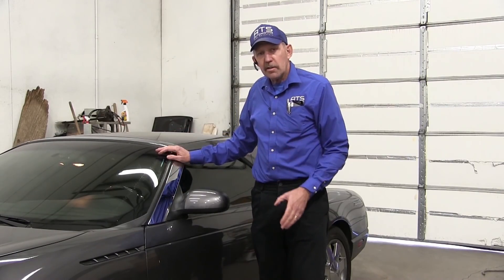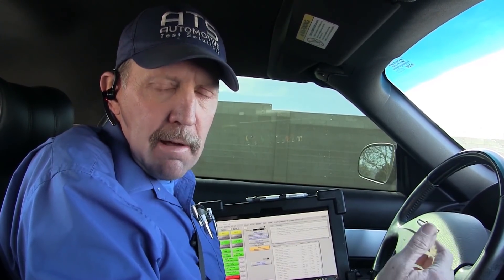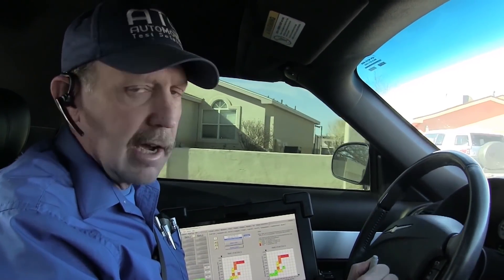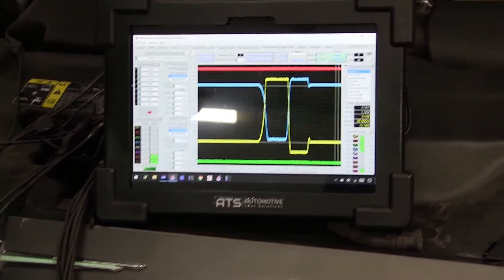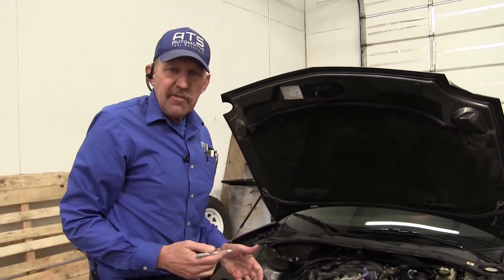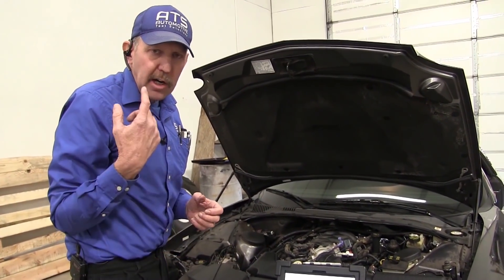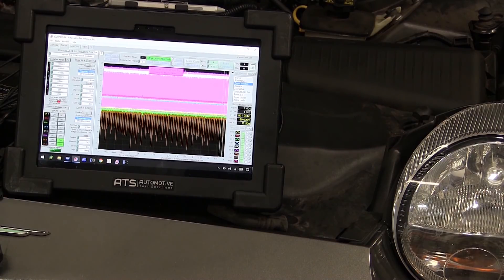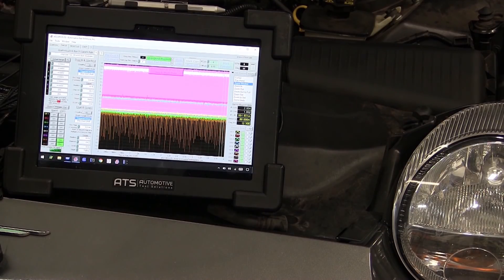2003 Ford T Bird throttle defaulting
Diagnosing a 2003 Ford T Bird throttle defaulting.
Automotive Test Solutions eSCAN ELITE & eSCOPE ELITE are both used to determine problems.